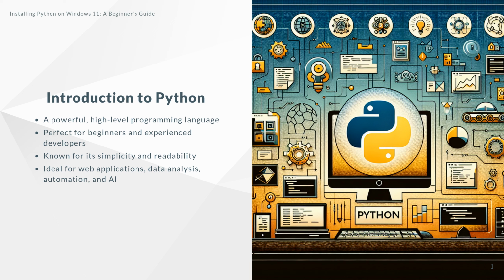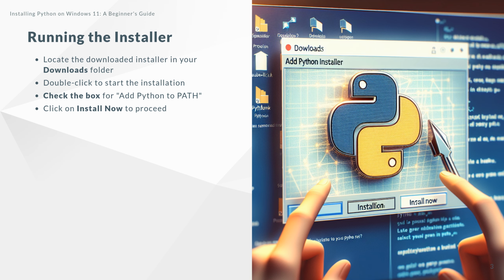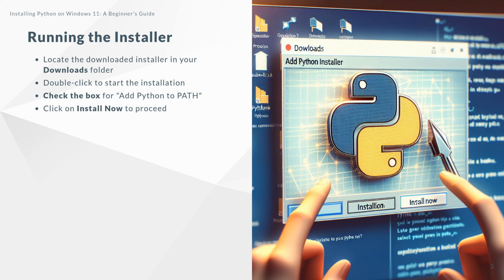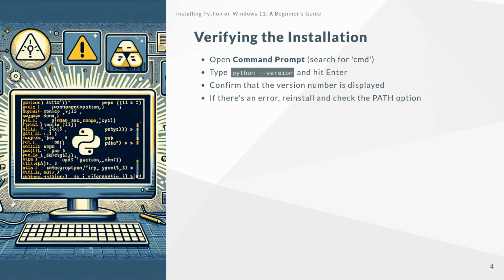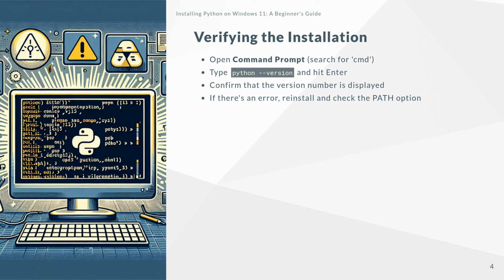Installing Python on Windows 11: A Beginner's Guide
This video will guide viewers through the steps of correctly installing Python on a Windows 11 operating system, ensuring they have everything set up for programming